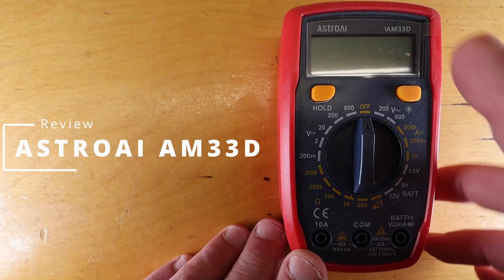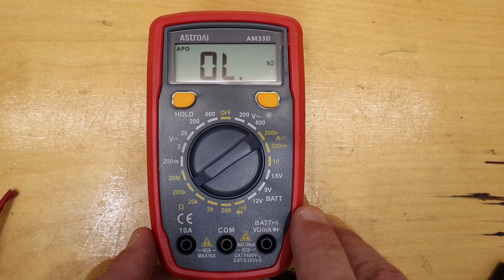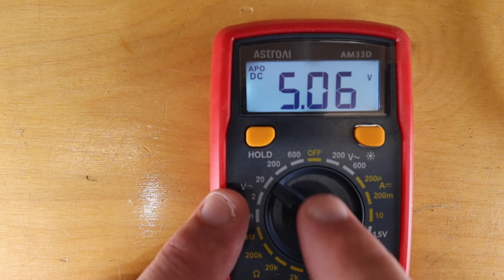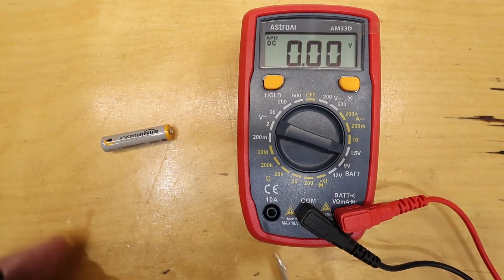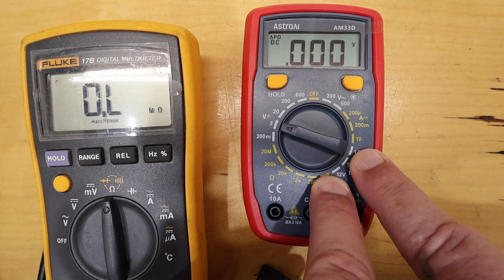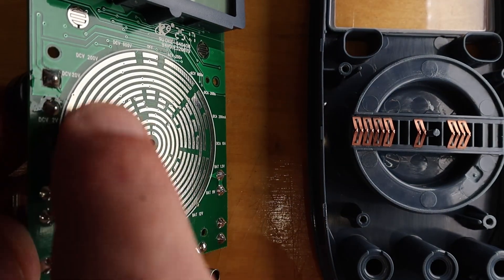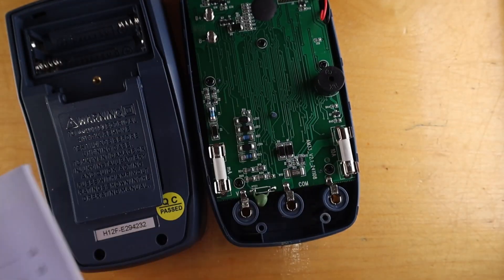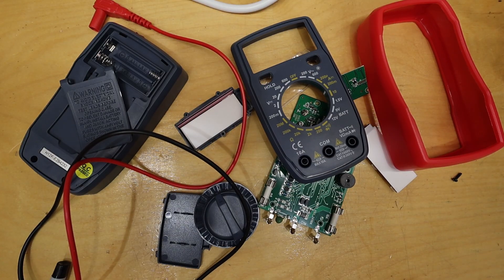AstroAI AM33d Multimeter Review and Teardown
A look at one of the bestselling multimeters on the Amazon website.

Review and then teardown to the silicon level of the meter to see what one gets for a modest amount of money!

SDIC controller   ICO810m